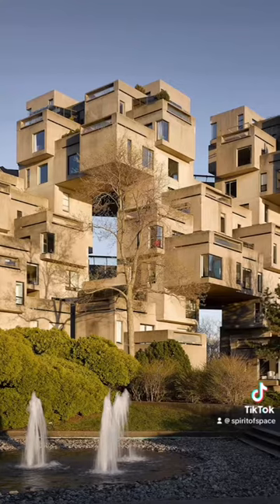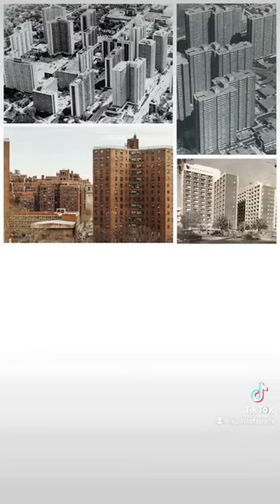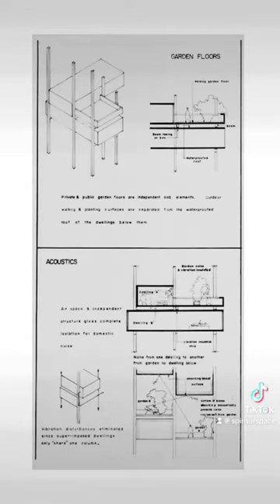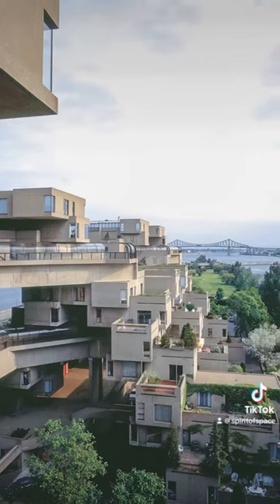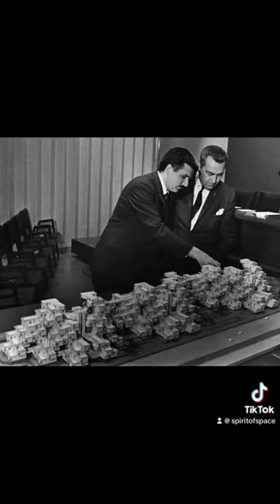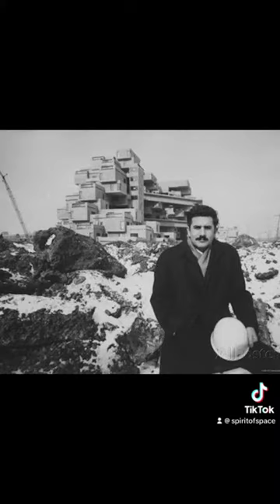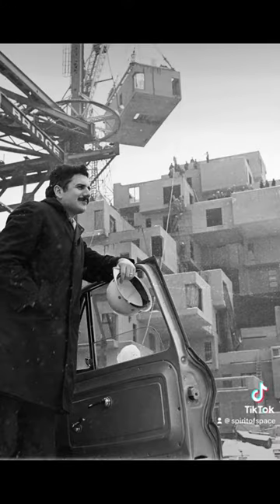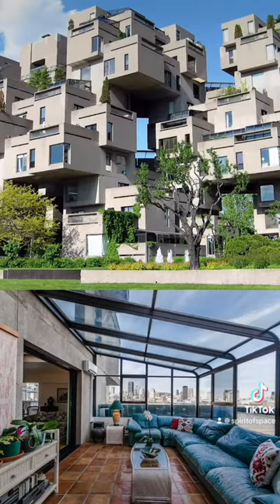Stories Behind Iconic Architecture: Habitat 67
Habitat 67, designed by the Israeli-Canadian architect Moshe Safdie as the Canadian Pavilion for the World Exposition of 1967, was originally intended as an experimental solution for high-quality housing in dense urban environments. Safdie explored the possibilities of prefabricated modular units to reduce housing costs and allow for a new housing typology that could integrate the qualities of a suburban home into an urban high-rise.

The project originated as Safdie’s thesis at McGill University in 1961, titled "A Case for City Living" and described as "A Three-Dimensional Modular Building System". Two years later, when he was only 23 and interning in Louis Kahn’s studio, Safdie’s thesis advisor, Sandy Van Ginkel, invited him to submit his project for the World Exposition of 1967. It was accepted.

By stacking concrete “boxes” in variant geometrical configurations, Safdie was able to break the traditional form of orthogonal high rises, locating each box a step back from its immediate neighbor. This ingenious method provided each apartment with a roof garden, a constant flow of fresh air and a maximum of natural light: qualities which were unprecedented for a twelve story apartment complex. Habitat 67 thus pioneered the integration of two housing typologies—the suburban garden home and the economical high-rise apartment building.